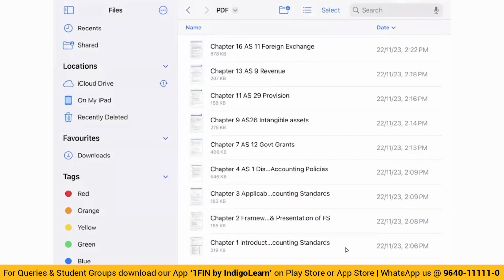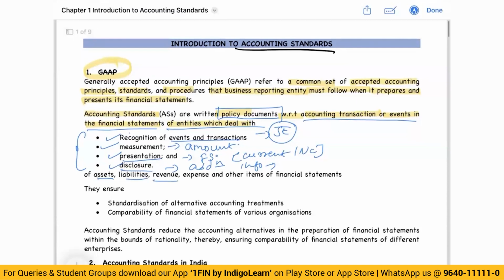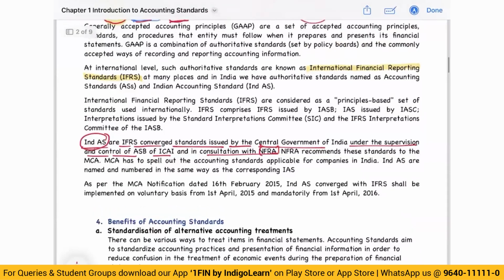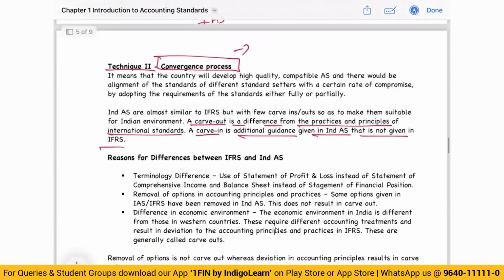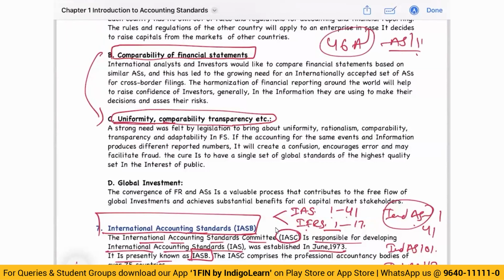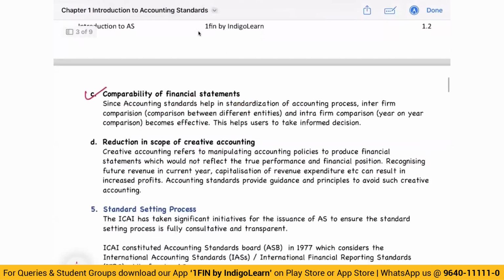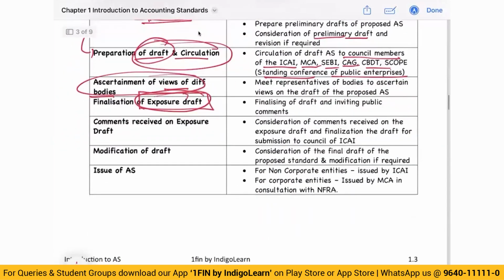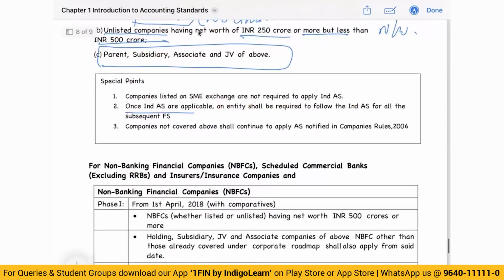Intro to Accounting Standards Revision in 20 mins | CA Inter | Adv Acc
Introduction to Accounting Standards will help you to
Understand the concept of Accounting Standards and covers the objectives and benefits of Accounting Standards and the standards setting process.

We will get Familiar with the status of Accounting Standards in India and Recognize the International Accounting Standard Authorities.
It will also cover the Difference between convergence vs. adoption , the concept of Ind AS and the objectives and concepts of carve outs/ins.

Got doubts?